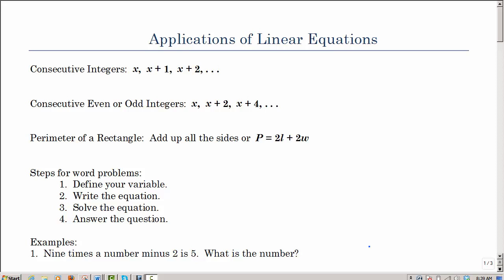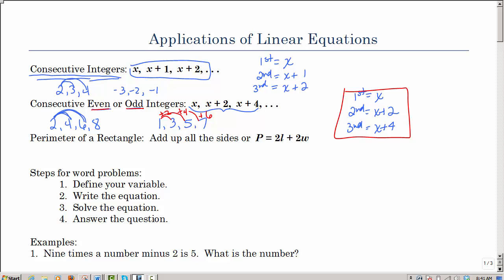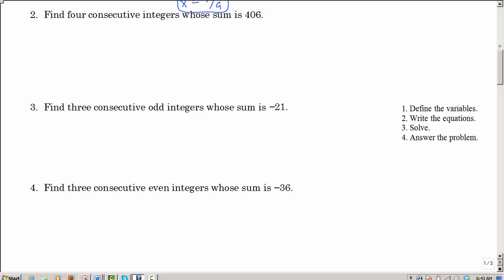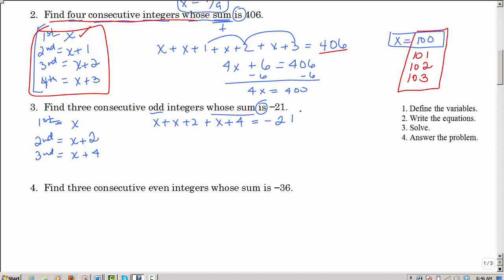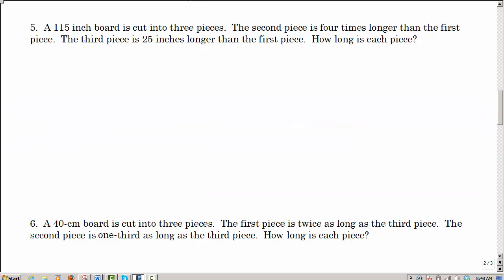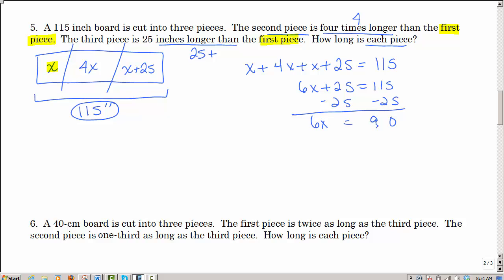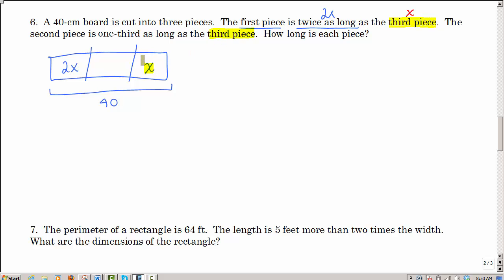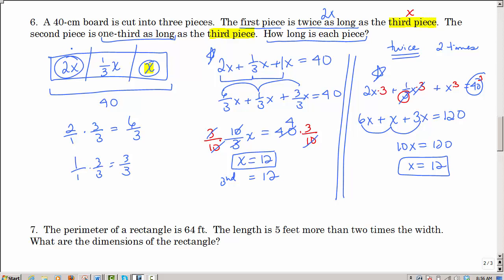Applications of Linear Equations 20111011